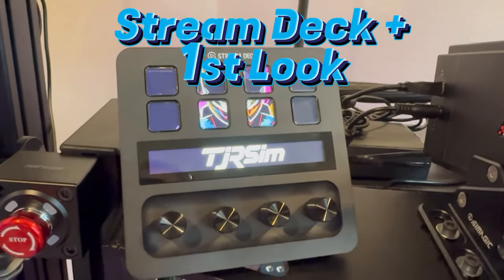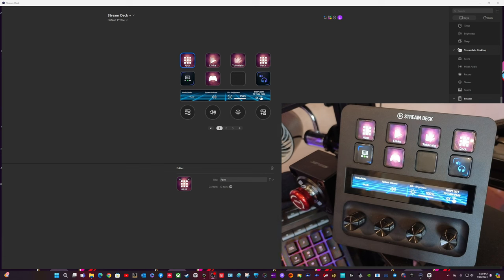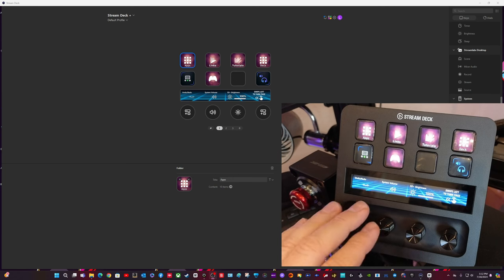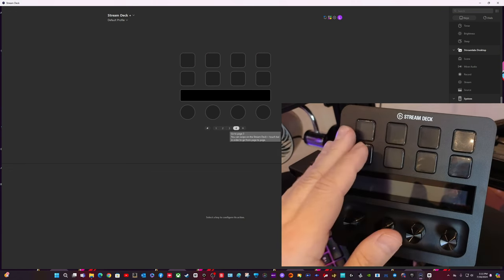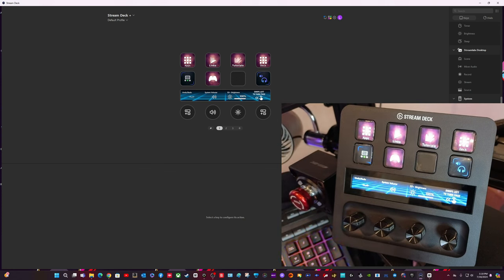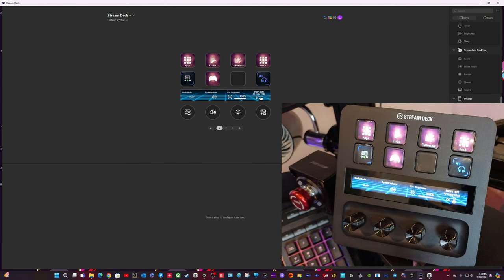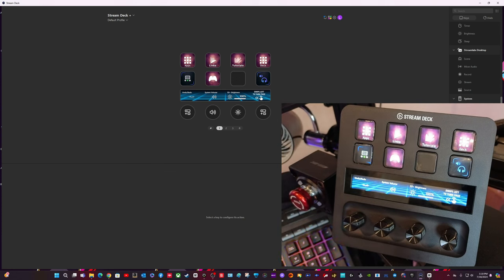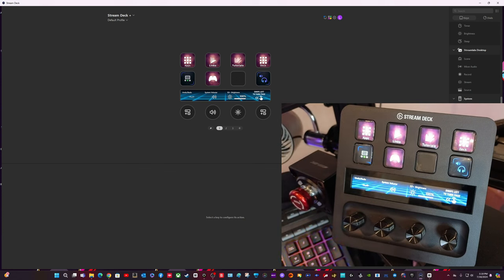Stream Deck + Sim Racing Button Box?